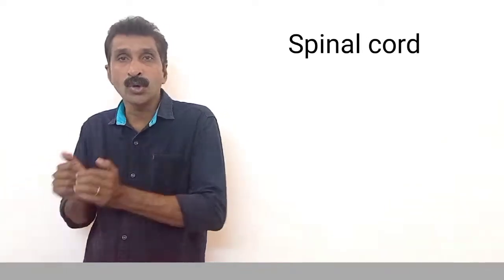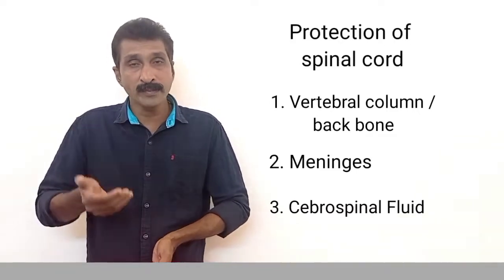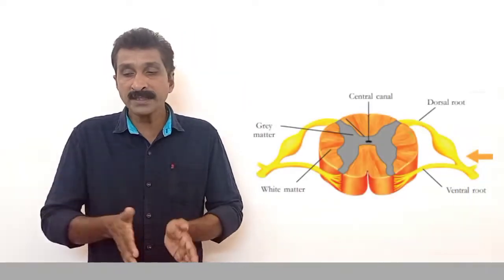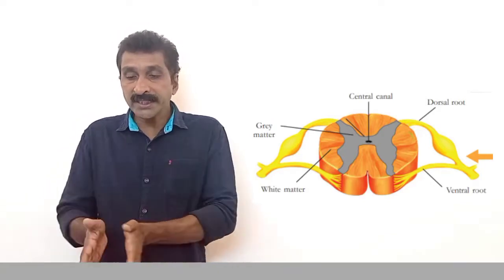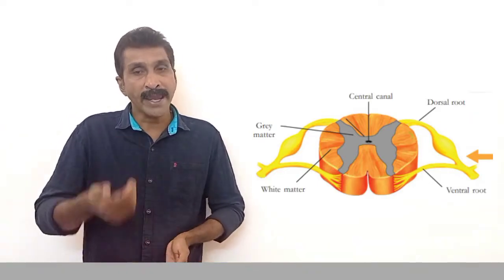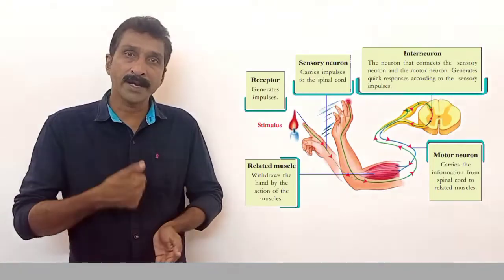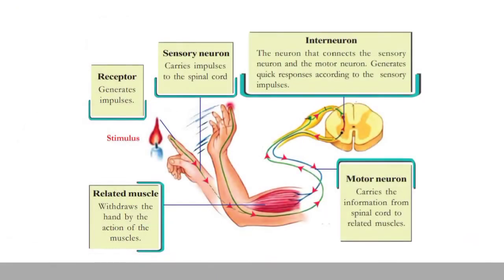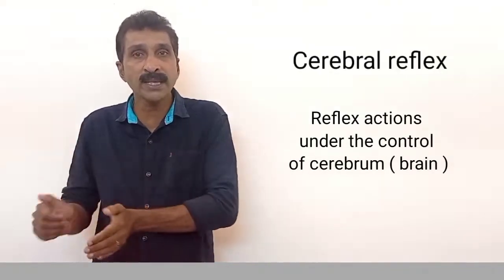STD 10 BIOLOGY UNIT 1 PART 4 SENSATIONS AND RESPONSES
BIJU P T
IJMHSS KOTTIYOOR